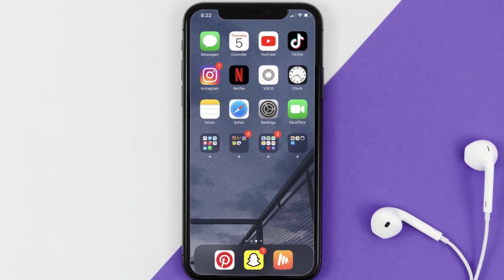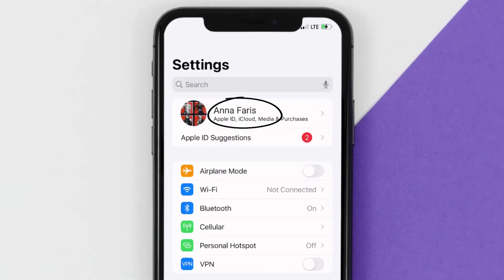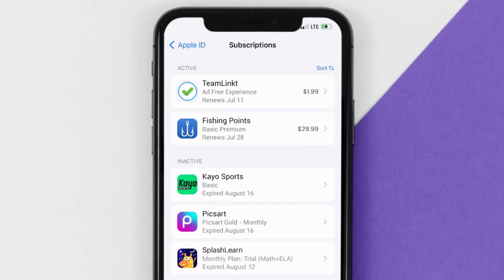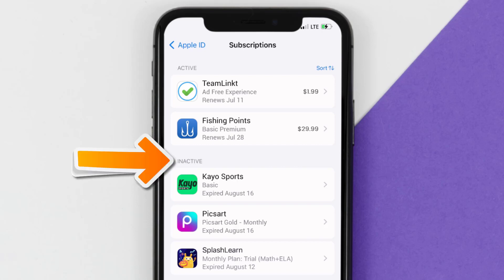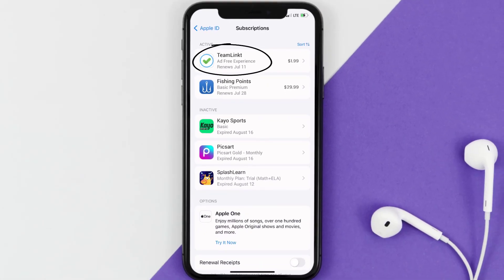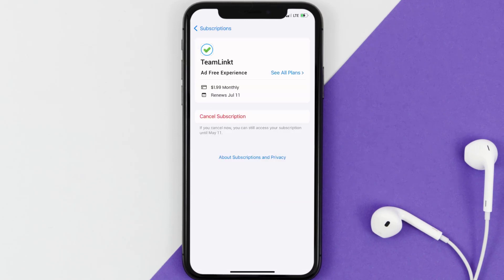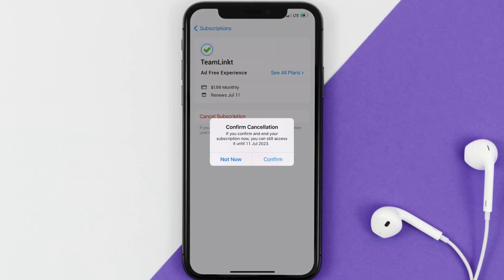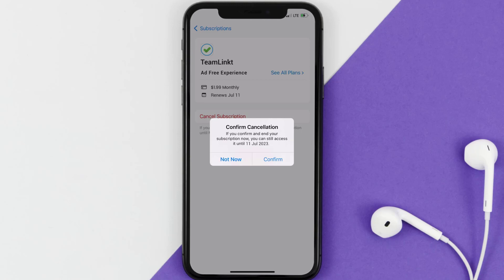How to Cancel TeamLinkt Subscription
In this video, I'll show you How to Cancel TeamLinkt Subscription. This is the easiest and fastest way to Cancel TeamLinkt Subscription. Make sure you watch until the end of this video to find out How to Cancel TeamLinkt App Subscription on ios. These methods work on iOS 11 as well as iOS 12, iOS 13, iOS 14, iOS 15 and iOS 16. Hope you enjoy!

Video Parts:
00:00 Intro: How to Cancel TeamLinkt Subscription
00:07 Canceling TeamLinkt App Subscription
01:01 Outro: Ending